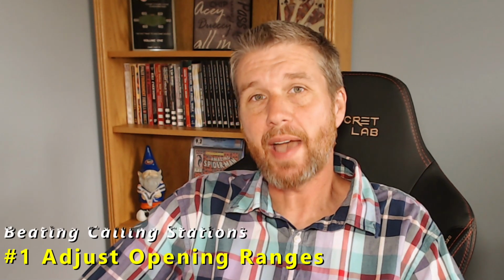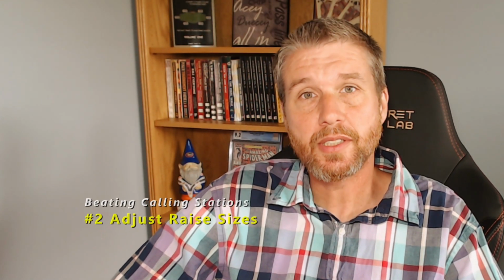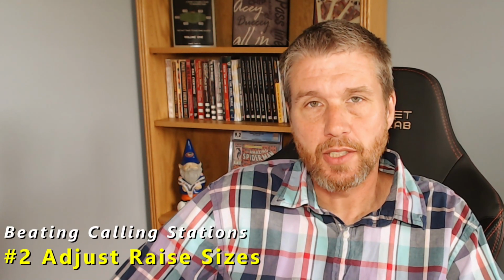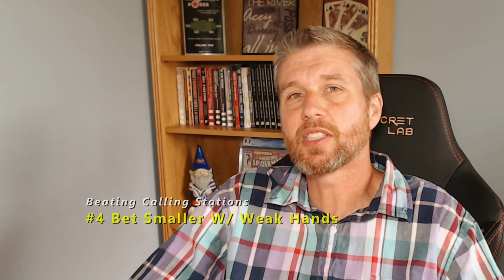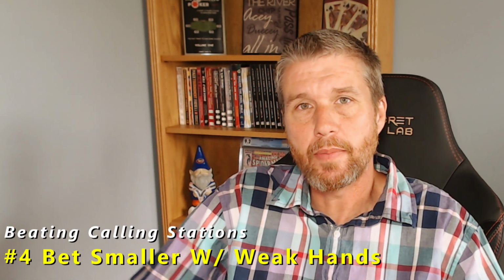7 Keys to Beating Calling Stations in Poker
This video covers how to play against calling stations in order to maximize our profit against them.